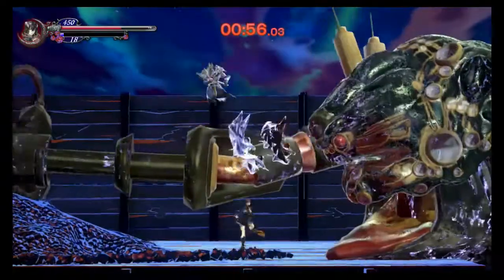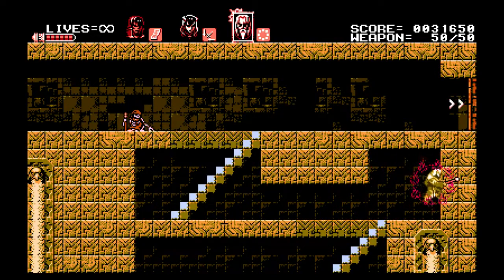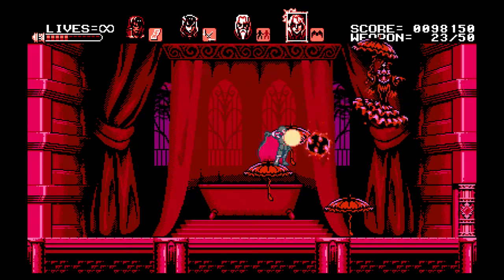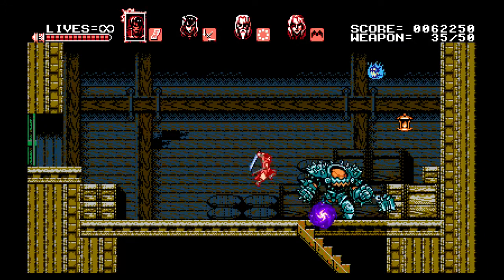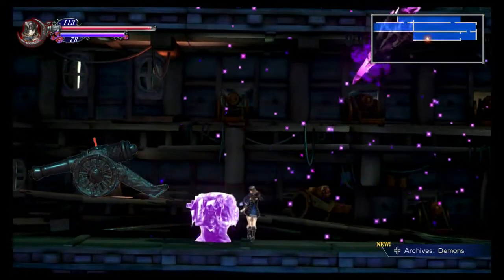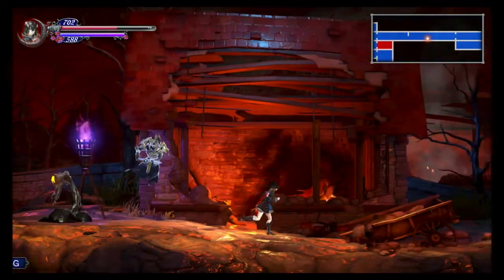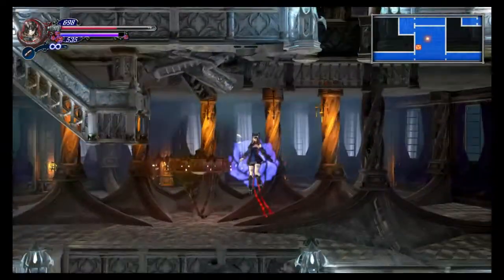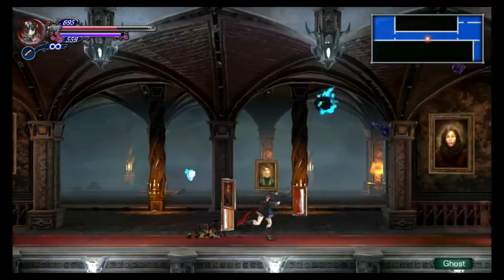You should play - (Bloodstained - Nintendo Switch review)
My first full-length review.

Still, much to learn but glad I can share my thoughts on a game I really enjoyed.

bill_popculturepausescreen